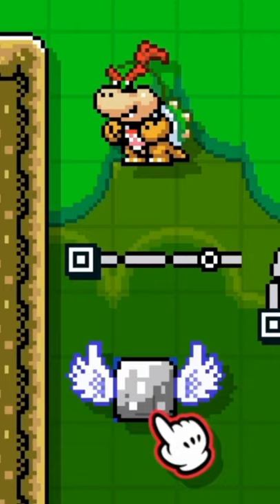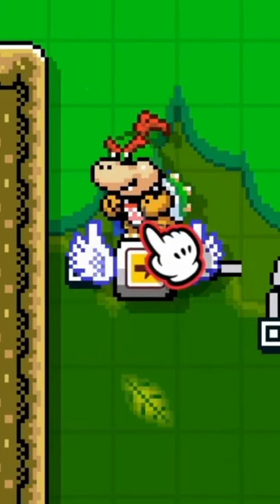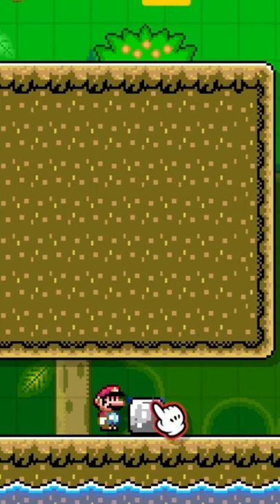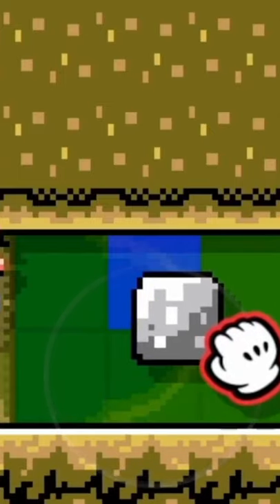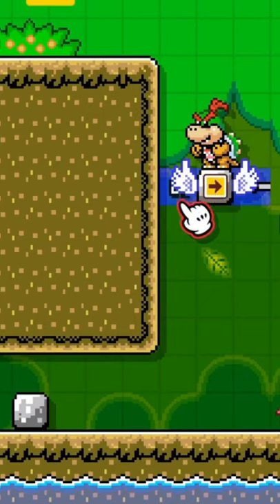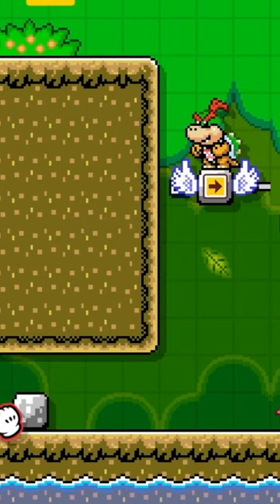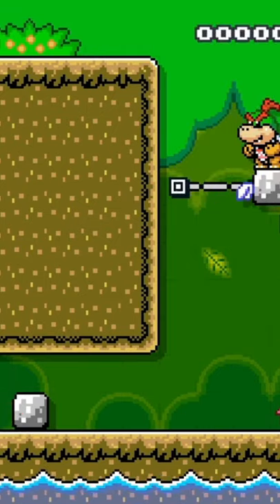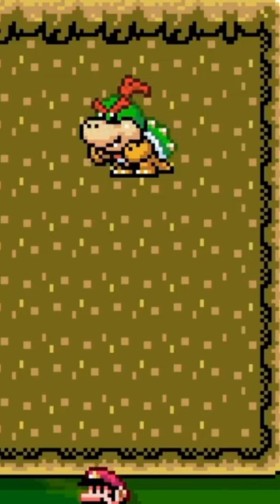How to Teleport Bowser Jr. Into A Wall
Broken tracks do teleportation, and forceably push things places!

Detector created by: Shino

This video was made with Super Mario Maker 2 on the Nintendo Switch. Glitches on my channel are mostly found in Psycrow's Discord, given to me from the SMM2 community, or from Twitter.